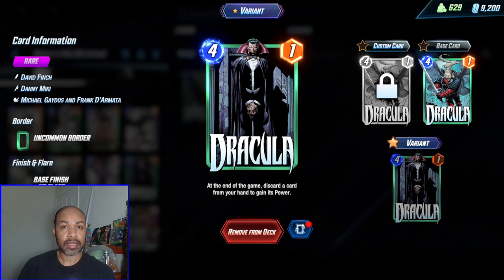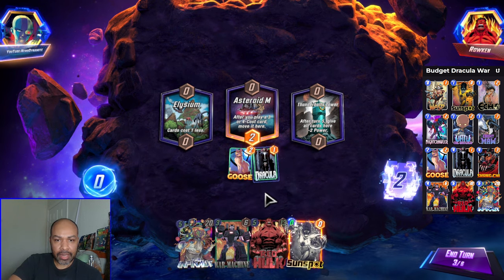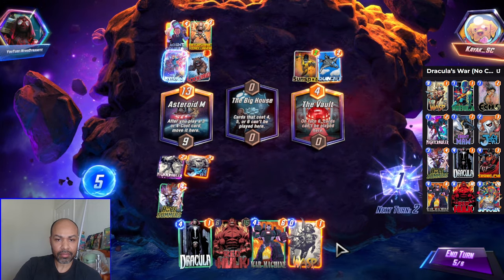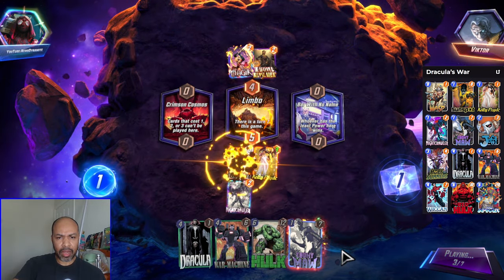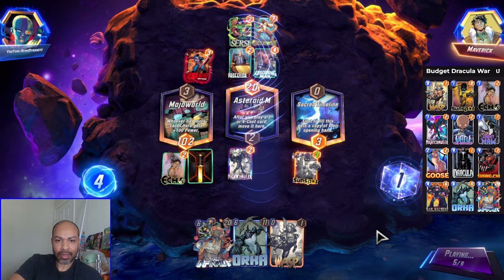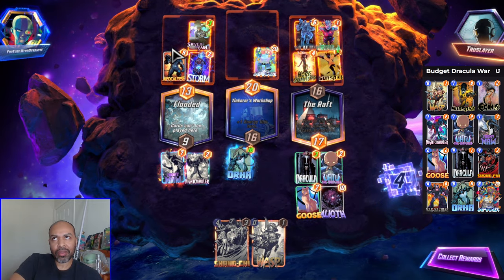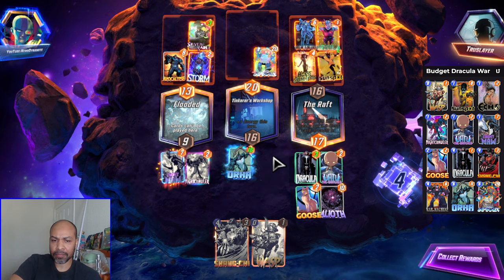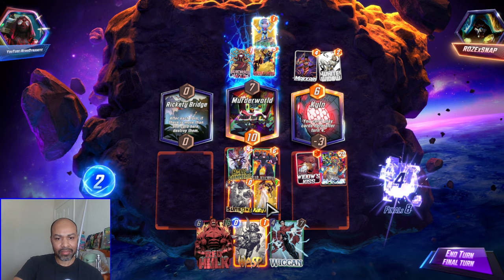NEW POWER Couple! Dracula and WAR MACHINE! | Marvel Snap’s Best Off Meta Deck Guides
Gameplay around an energy cheating Dracula and War Machine deck. I talk through and explain my thoughts as a way to help other players.

Becoming a member is a super appreciated way to support me!

Timestamps:
00:00 Deck Breakdown
01:21 vs Hela Discard
05:24 vs Arishem
09:37 vs Mister Negative
12:37 vs Arishem
15:35 vs Storm Legion
19:09 vs Arishem
22:38 Wrap Up and Bonus Clips

# (0) Wasp
# (1) Nebula
# (1) Echo
# (1) Nightcrawler
# (1) Ebony Maw
# (2) Jeff the Baby Land Shark
# (3) Hope Summers
# (4) Dracula
# (4) Shang-Chi
# (4) War Machine
# (6) Red Hulk
# (6) The Infinaut